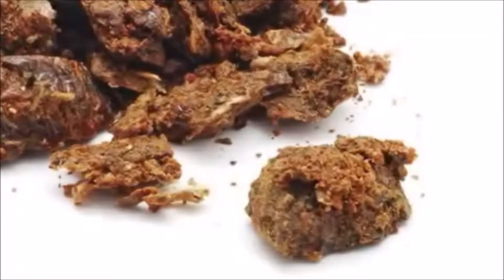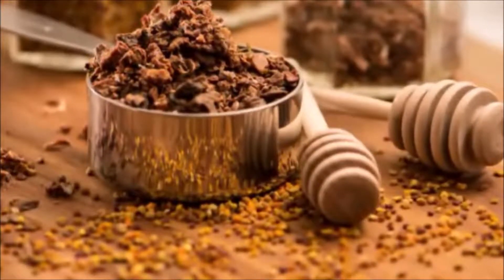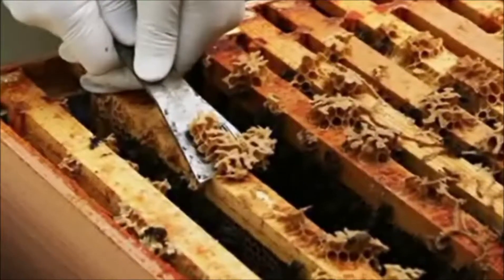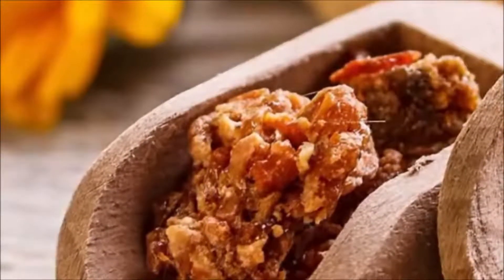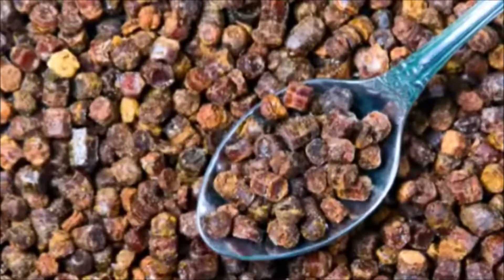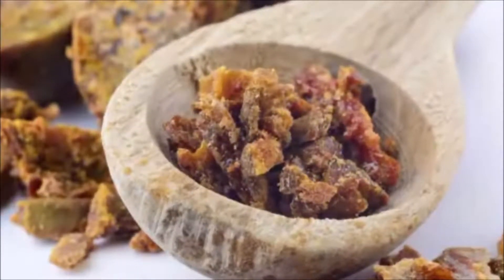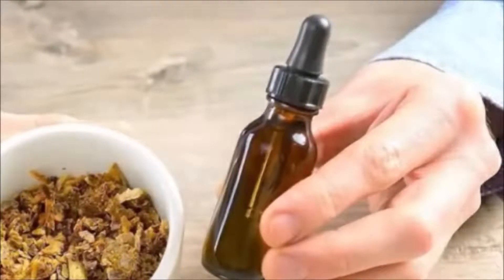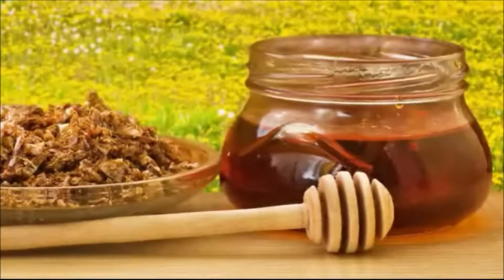Benefits and Uses of Propolis - What is propolis?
Did you know that honey isn’t the only thing that bees make? Bees also produce a compound called propolis from the sap on needle-leaved trees or evergreens. When they combine the sap with their own discharges and beeswax, they create a sticky, greenish-brown product used as a coating to build their hives. This is propolis.

Thousands of years ago, ancient civilizations used propolis for its medicinal properties. Greeks used it to treat abscesses. Assyrians put it on wounds and tumors to fight infection and help the healing process. Egyptians used it to embalm mummies.

The composition of propolis can vary depending on the location of the bees and what trees and flowers they have access to. For example, propolis from Europe won’t have the same chemical makeup as propolis from Brazil. This can make it difficult for researchers to come to general conclusions about its health benefits.

Healing compounds in propolis
Researchers have identified more than 300 compounds in propolis. The majority of these compounds are forms of polyphenols. Polyphenols are antioxidants that fight disease and damage in the body.
Specifically, propolis contains the polyphenols called flavonoids. Flavonoids are produced in plants as a form of protection. They’re commonly found in foods thought to have antioxidant properties, including